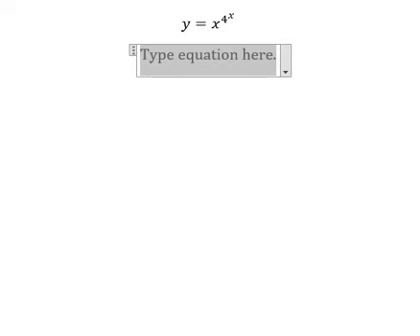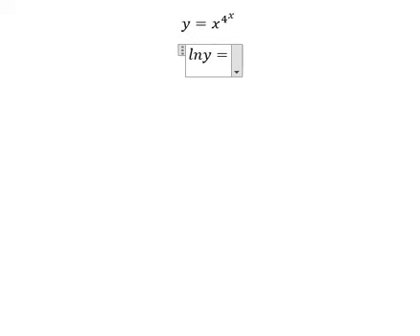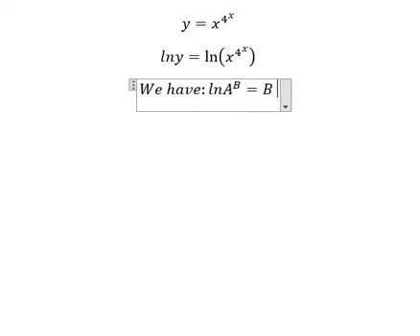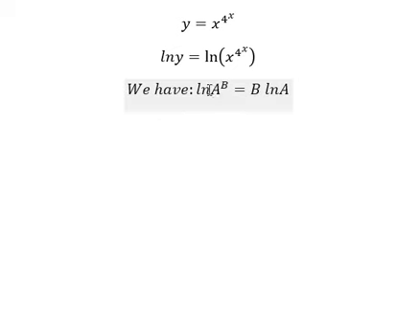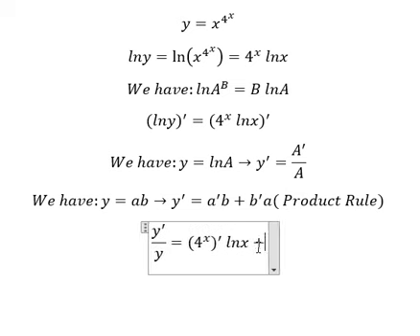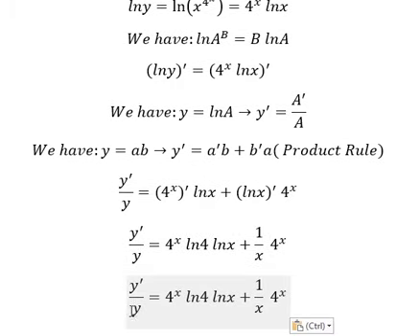Calculus Help: Find the derivative of y = x^(4^x) - Logarithmic Differentiation